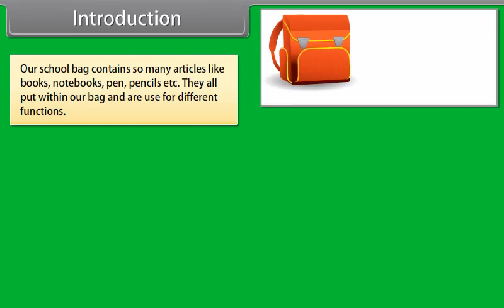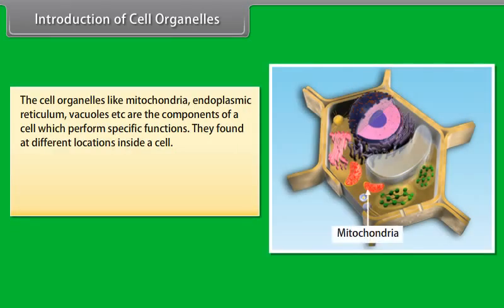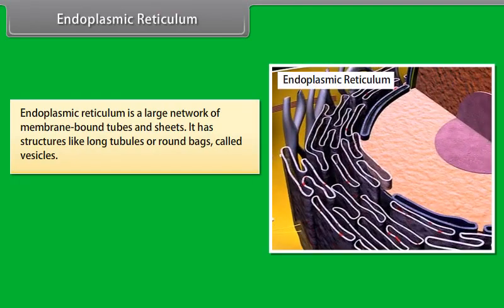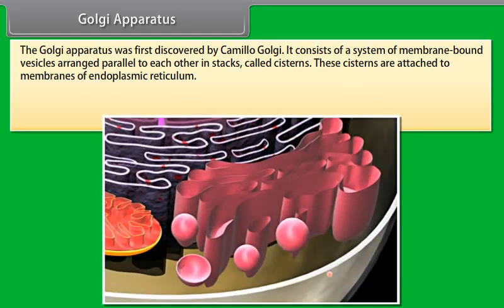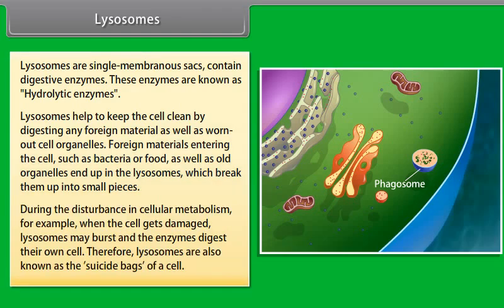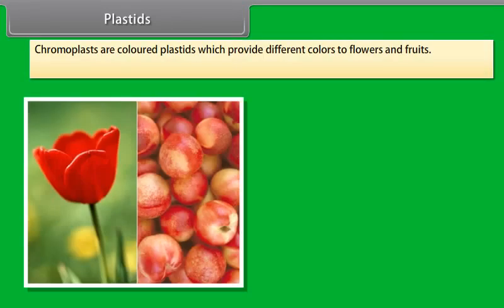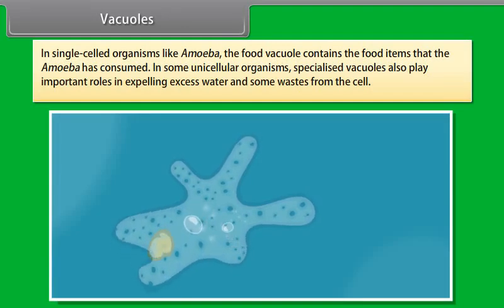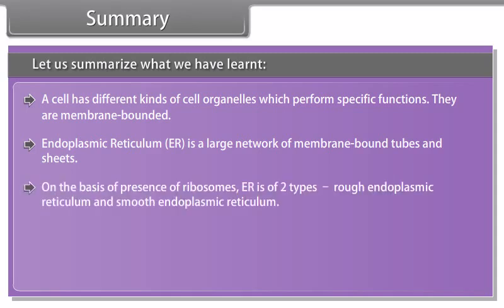class 9 science The Cell Organelles